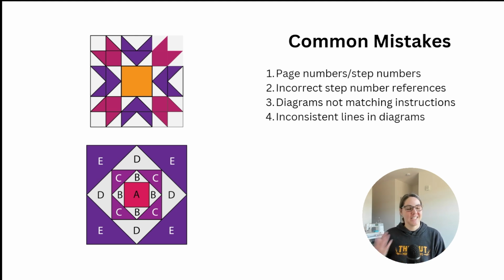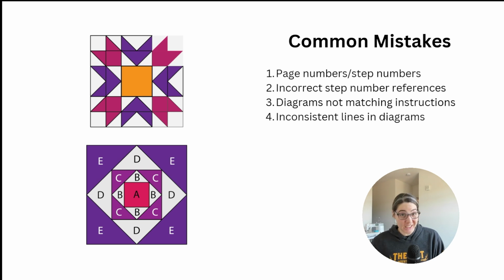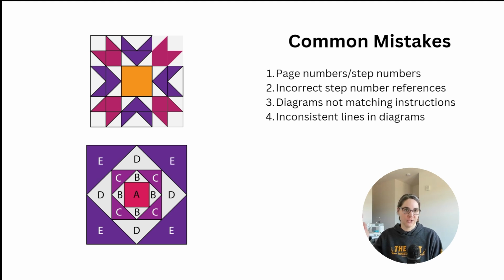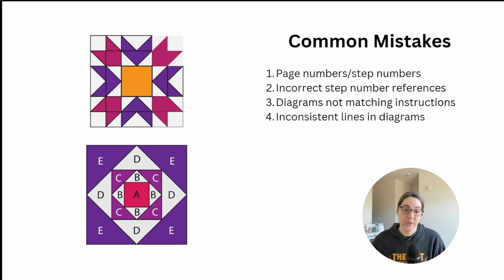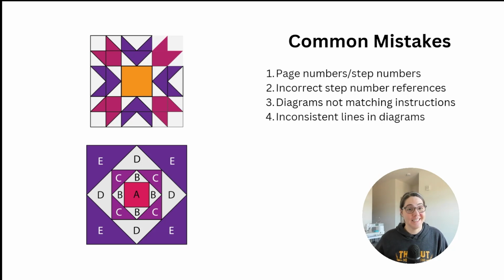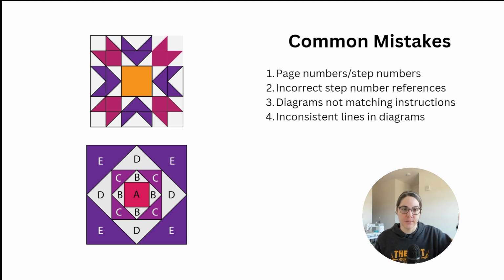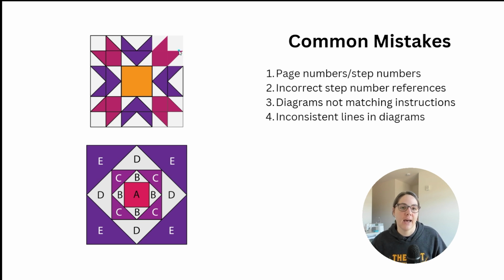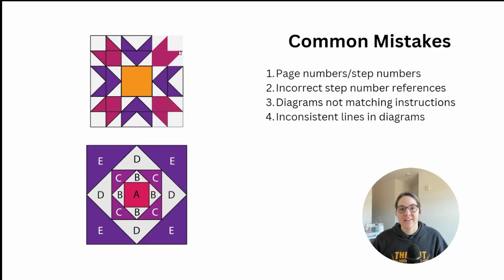4 Common mistakes in quilt patterns and how to fix them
In this video, we explore common pitfalls in quilt pattern writing, sharing easy things you can do to catch and fix these mistakes to elevate your patterns to a truly professional level. As a tech editor, I'll guide you through frequent mistakes that can really affect your patterns. Discover how to keep your instructions clear and your diagrams consistent, ensuring your work reflects the quality and creativity you envision. Whether you're just starting out or looking to refine your skills, this session is packed with tips and resources, including a free self-editing checklist to help you polish your patterns before sending them off.

00:00:00 - Introduction to the video and upcoming FREE event
00:01:03 - Common mistakes in quilt patterns
00:02:09 - Page numbers and step numbers issue
00:03:14 - Incorrect step number references
00:04:19 - Diagrams not matching instructions
00:05:49 - Inconsistent lines and diagrams
00:06:46 - Conclusion and where to get your self-editing guide